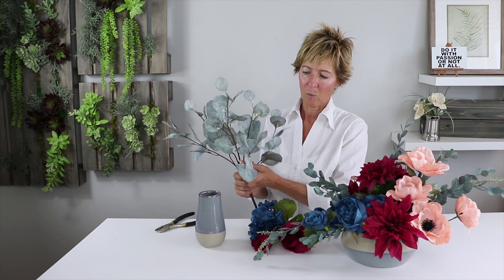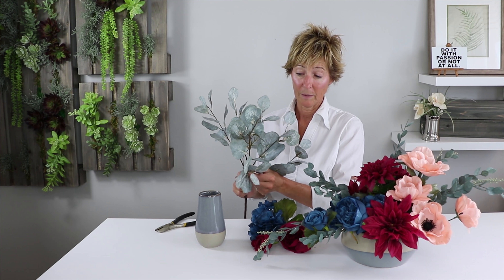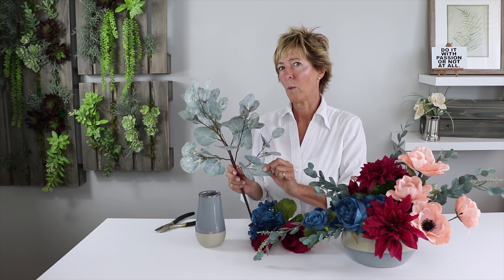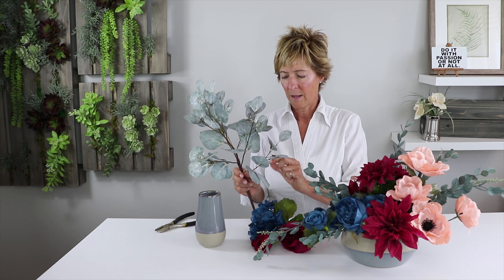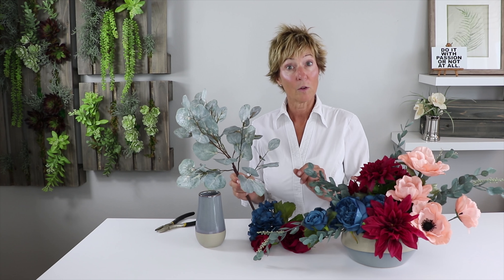Sky Over Bordeaux Collection | Pioneer Imports & Wholesale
Vonda LaFever AIFD, CFD, PFCI arranges two complimenting pieces with pleasing colors from the Sky Over Bordeaux Collection.